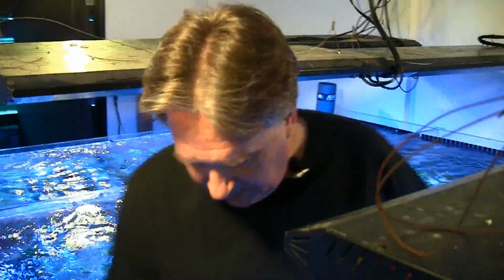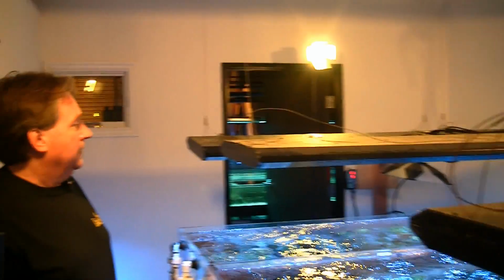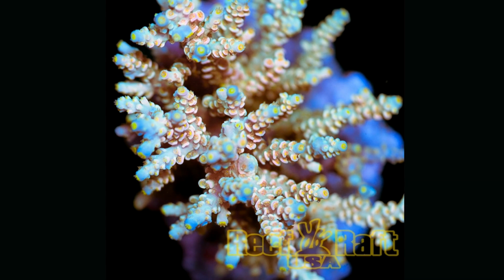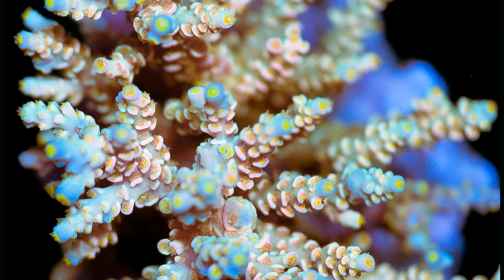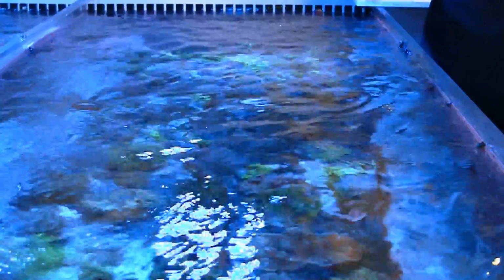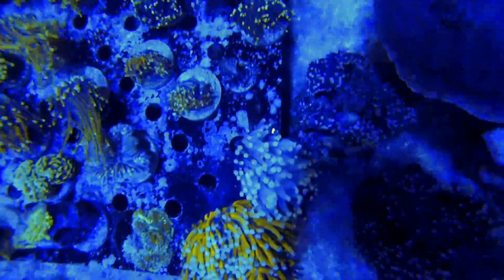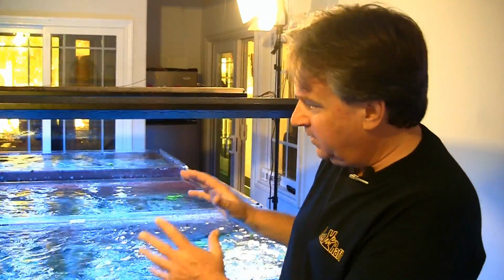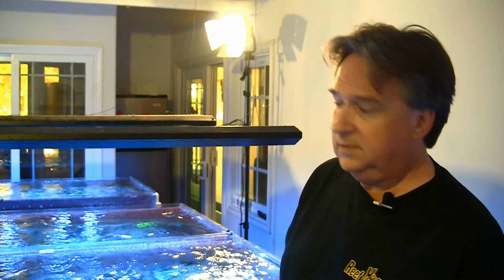LA Frag Guys #4 Reef Raft Coral Farm Visit with Steve Tyree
LA Frag Guys showcases Reef Raft USA's coral frag facility in Anaheim CALIF and gives you some insight into the types of corals being 'fragged', the lighting, equipment and systems coral frags are kept in and manners of maintaining water quility. Welcome to LA Frag Guys, Episode Four.